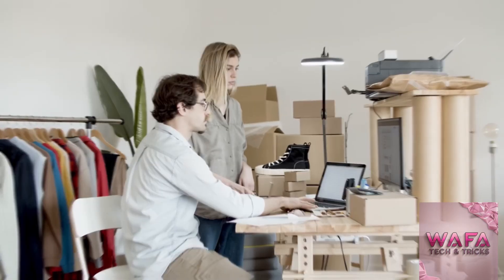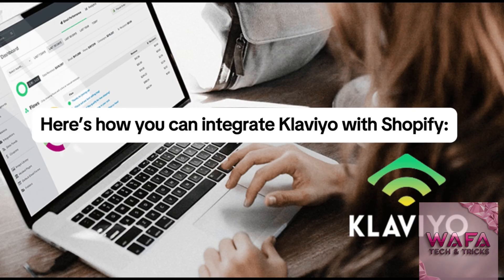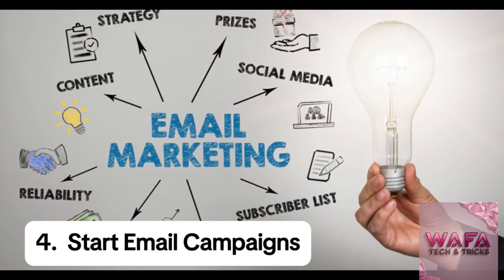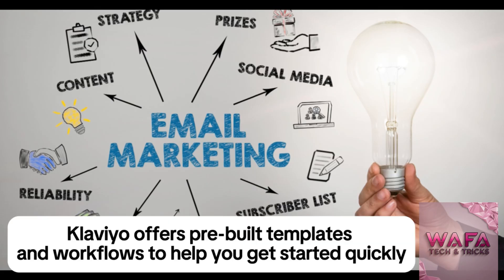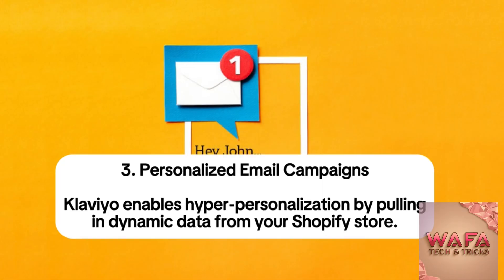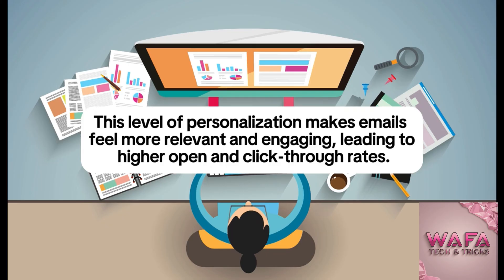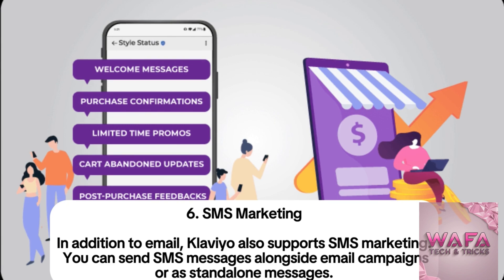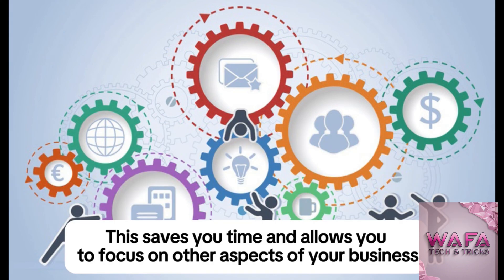Klaviyo + Shopify: E-Mail Marketing Leicht Gemacht | Shopify Sales with Klaviyo Email Automation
Klaviyo + Shopify: E-Mail Marketing Leicht Gemacht | Shopify Sales with Klaviyo Email
In diesem Video zeige ich dir, wie du Klaviyo mit deinem Shopify-Store verbindest und ganz einfach effektives E-Mail Marketing betreibst.
Egal ob Willkommens-Mails, Warenkorbabbrüche oder personalisierte Kampagnen – mit Klaviyo kannst du automatisiert und zielgerichtet deine Kunden erreichen.

Was dich im Video erwartet:
 • Warum Klaviyo ideal für Shopify ist
 • Schritt-für-Schritt: Integration von Klaviyo in Shopify
 • Erste E-Mail-Kampagne erstellen
 • Tipps für mehr Umsatz mit automatisierten Flows

Tools im Video:
 • Shopify (E-Commerce-Plattform)
 • Klaviyo (E-Mail-Marketing-Tool)

Perfekt für dich, wenn du:
 • deinen Online-Shop automatisieren willst
 • mehr aus deinen Kundendaten rausholen willst
 • gerade mit E-Mail-Marketing starten möchtest

Related Long tail Keywords:
how klaviyo enhances shopify email marketing campaigns

best practices for integrating klaviyo with shopify

increase shopify sales with klaviyo email automation

using klaviyo to boost customer retention on shopify

how to set up personalized email flows in klaviyo for shopify stores

klaviyo for shopify: maximizing email marketing efficiency